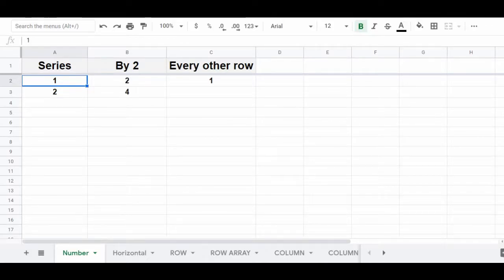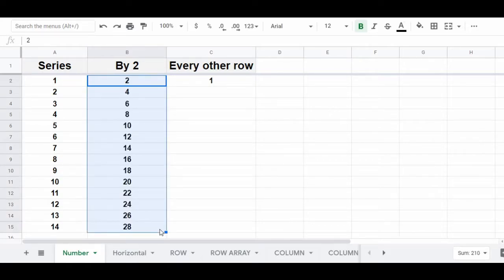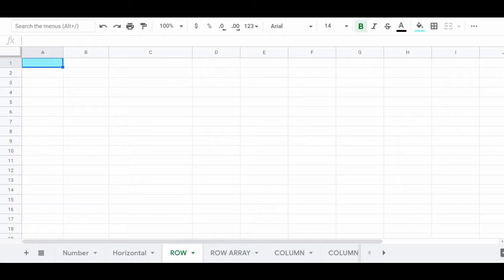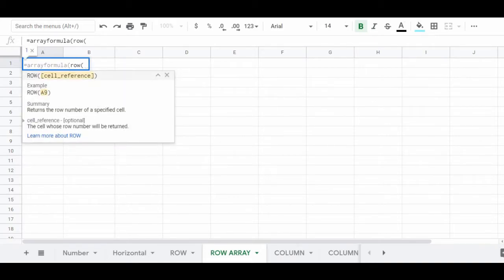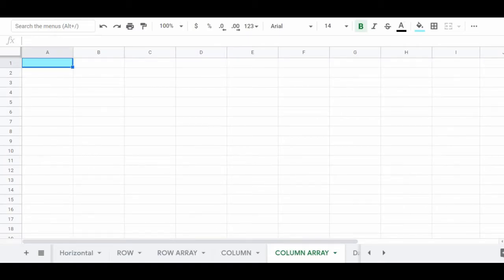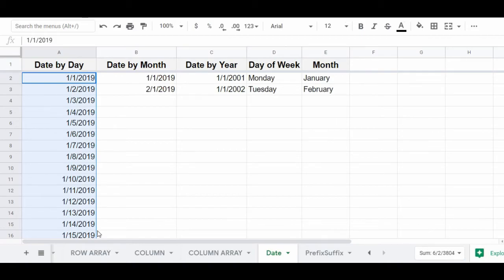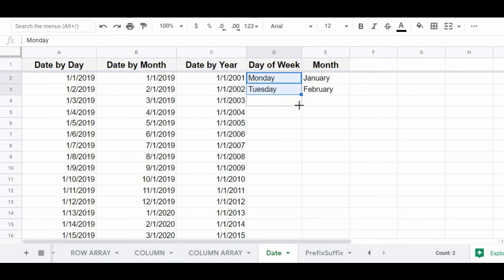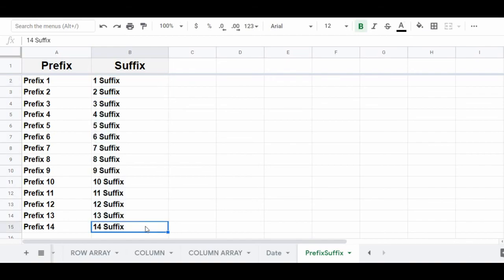How to automatically create a series of values in Google Sheets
Learn how to automatically create a series of values in Google Sheets, including how to create a list of numbers, how to create a sequence of dates, how to number every other row, and more.